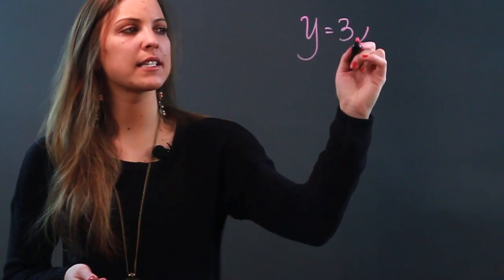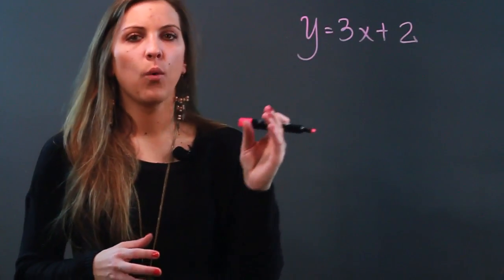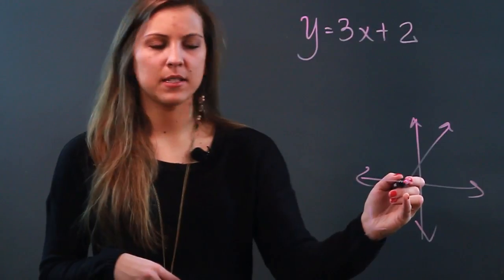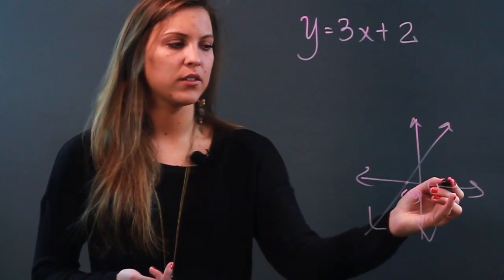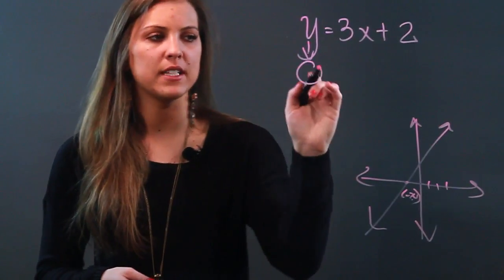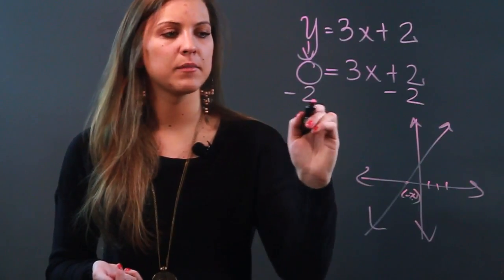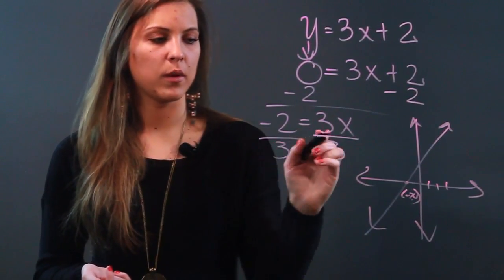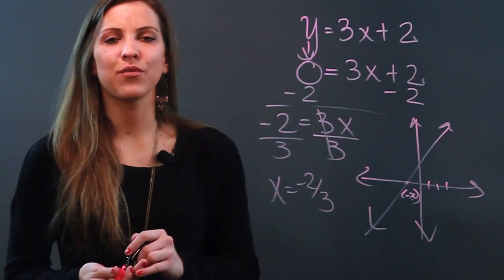How to Get the X Intercept From MX+B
How to Get the X Intercept From MX+B. Part of the series: Algebra Tips. Getting the X intercept from MX+B requires a very specific procedure for maximum accuracy. Get the X intercept from MX+B with help from an experienced math teacher in this free video clip.